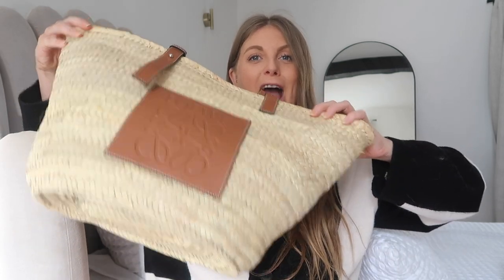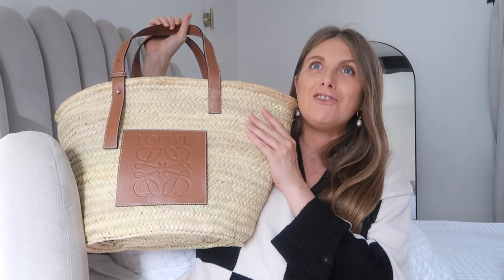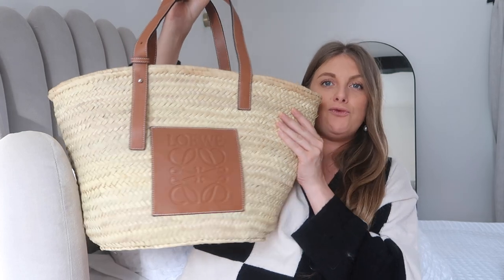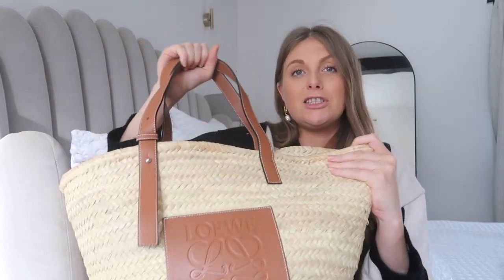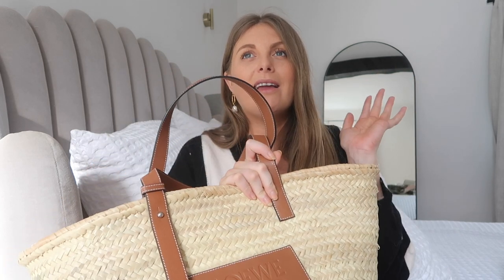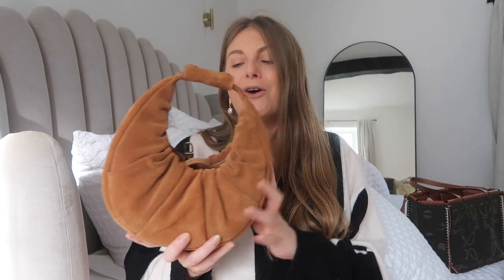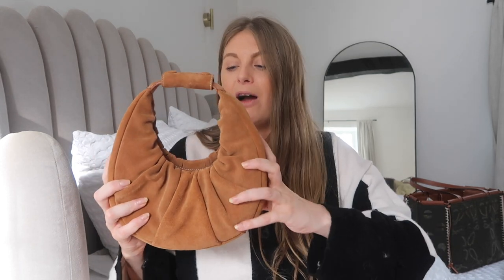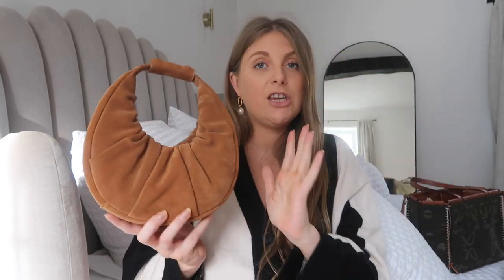MY HANDBAG COLLECTION 2021 / Chanel, Louis Vuitton, Gucci, Prada, Balenciaga / Sinead Crowe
Cardigan Worn (large) Earrings Worn
Arch Mirror
Bed Frame

LOUIS VUITTON VICTOIRE BAG

SHRIMPS PEARL BAG

GUCCI GG SUPREME BAG

STAUD MOON BAG
LARGER VERSION

PRADA CLEO BAG
SAME IN BLACK
SAME IN MINT GREEN
SAME WITH FLAP